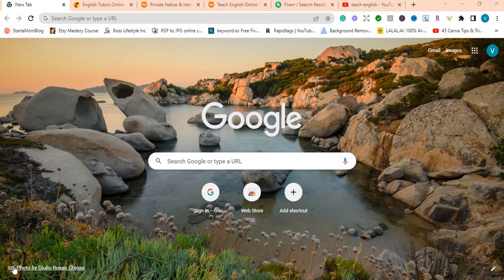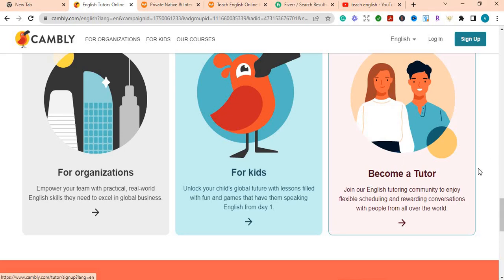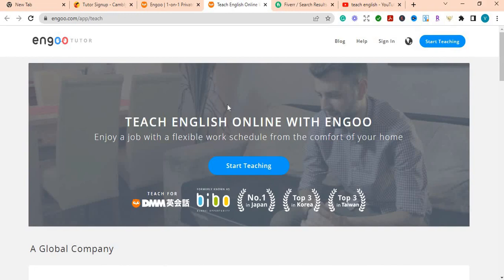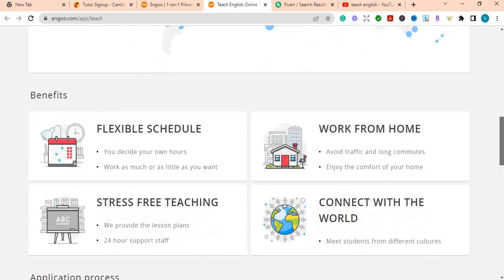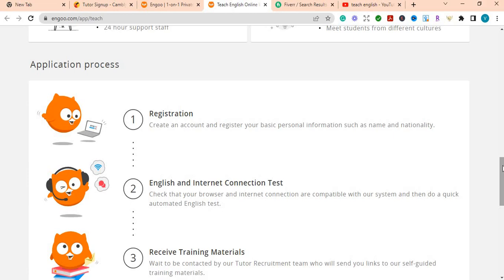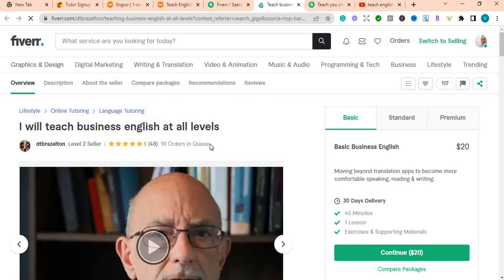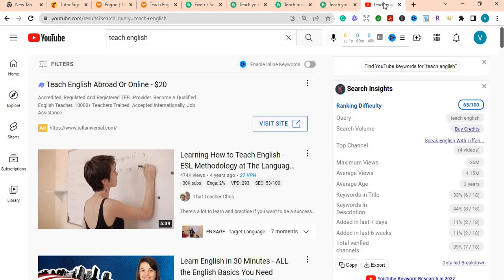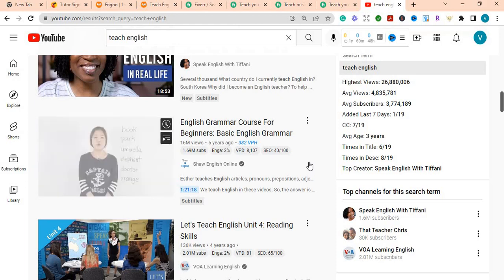How to: Top 4 EASY WAYS to MAKE MONEY ONLINE TEACHING ENGLISH WORLDWIDE | Make Money From Home Jobs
Get Paid in US Dollars by using Payoneer. everyone, in this video I am going to show you the top 4 easy ways to make money online teaching English Worldwide and make money from home

If you love English and you are good at it, then you can teach it online and make some money from the comfort of your home.

These methods do not require any money to start and they are easy to start.

✨Free Items✨
👉🏾 Grab My Free12 Money-Saving Tips & Monthly Budget Tracker.

Get Paid in US Dollars by using Payoneer.

✨✨About Thee Empowered Champions✨✨
This channel was created to provide freelancing tips, ideas to make money online, and passive income to persons who may have lost their jobs or are working reduced hours. The channel also provides motivational tips, money-saving tips, personal finance tips, and general ways to achieve financial freedom.